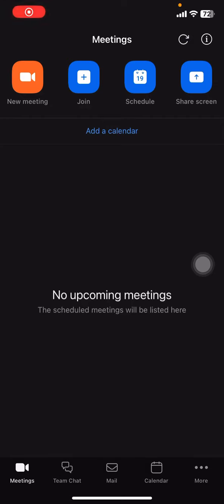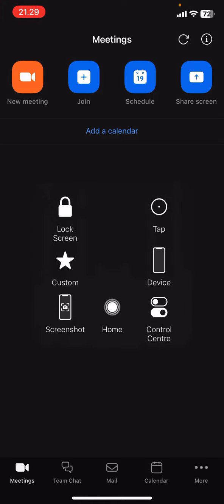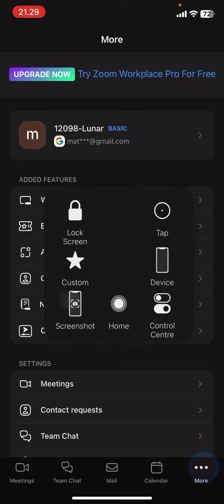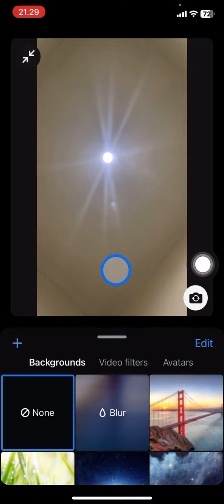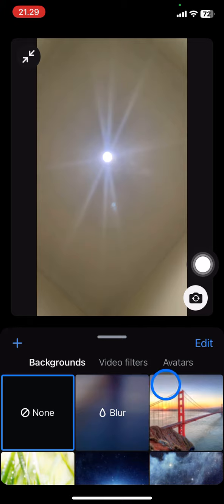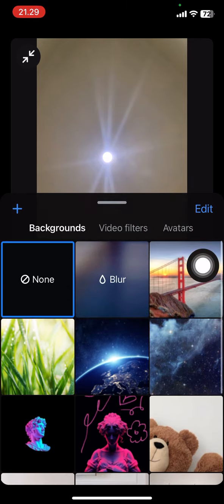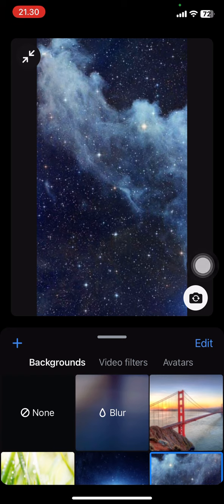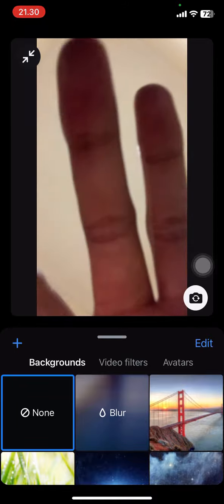❤ APP BASICS: How to set virtual background settings on zoom 2024 | Skill Wave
Today we will provide you a lesson of BASICS APP, especially ZOOM APPLICATION. This video will show you How to set virtual background settings on zoom 2024. This video will save your life. You can now get the proper background to join the meeting. Drop some questions on the comments!